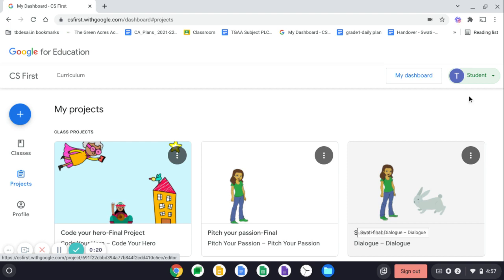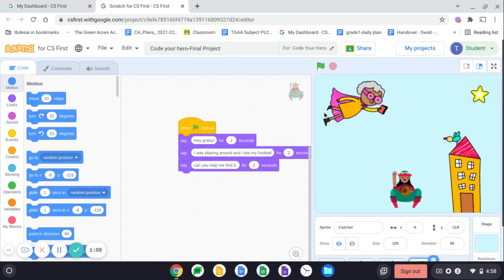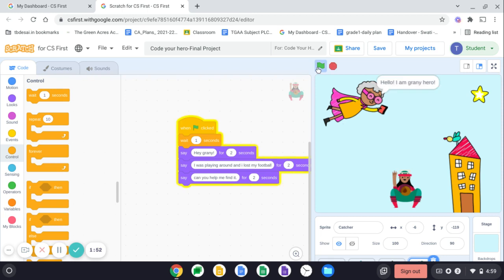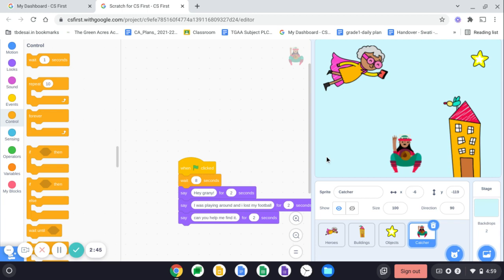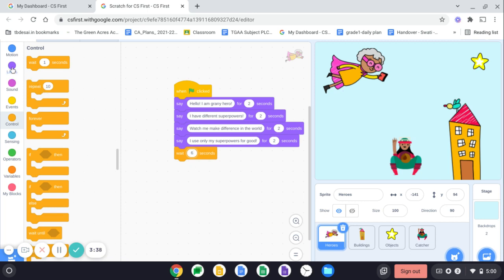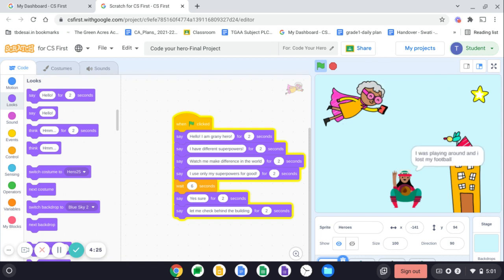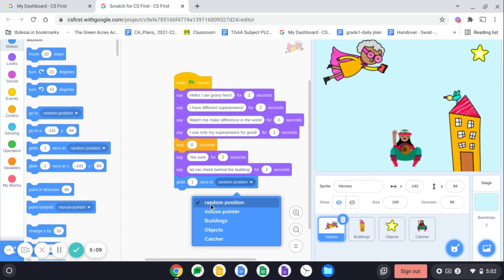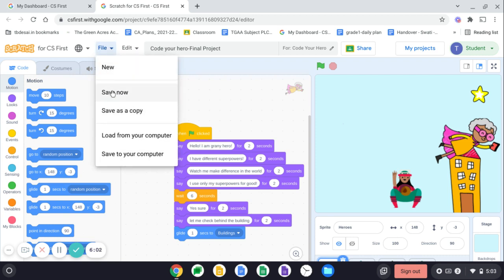Motion and wait